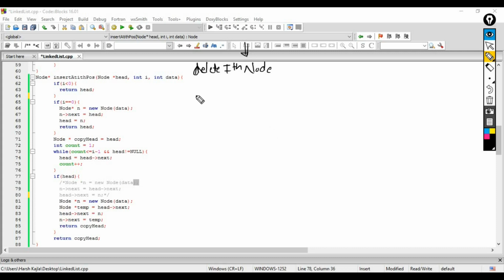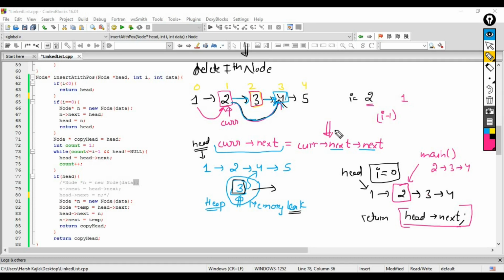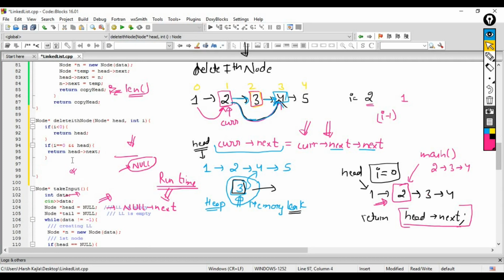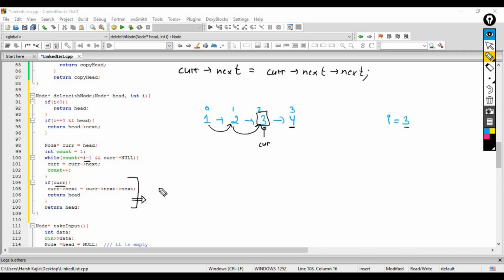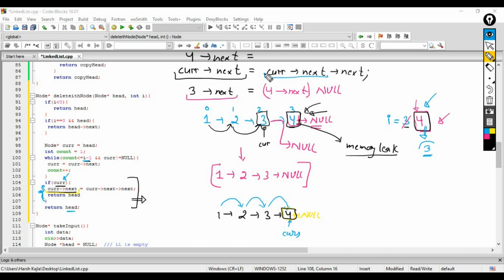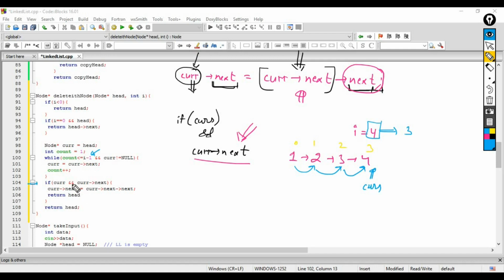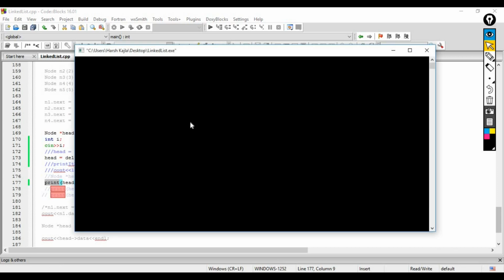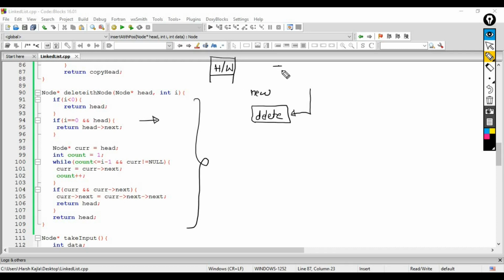11 deleteithNode solution with memory leak